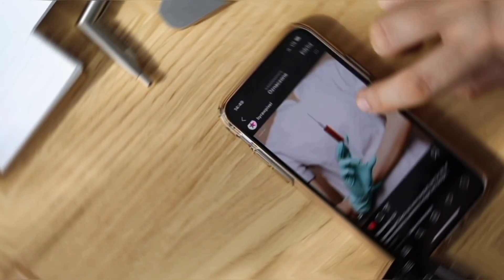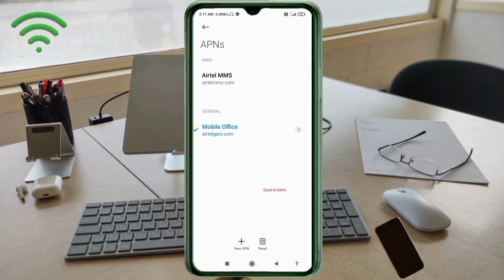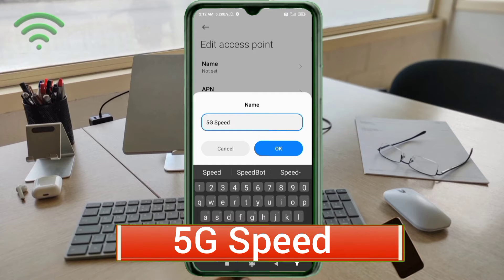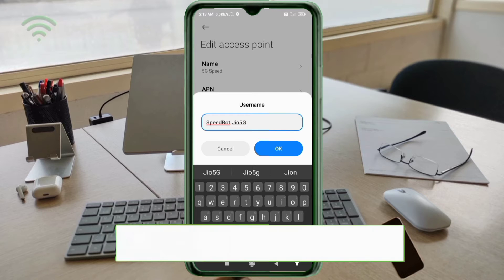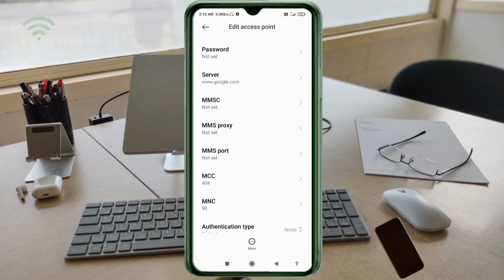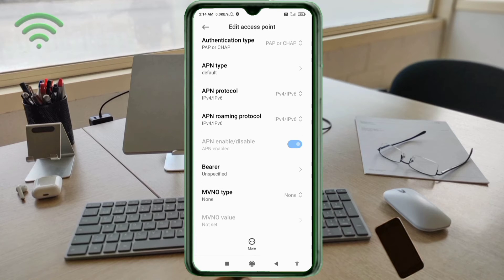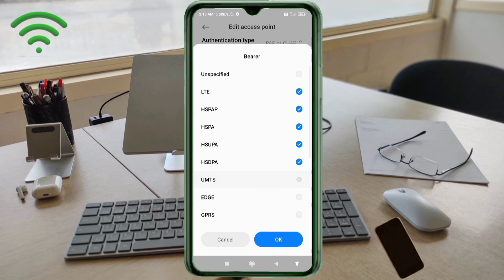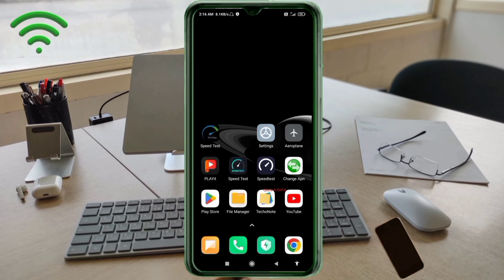5G FASTER INTERNET APN SETTINGS FOR ALL NETWORK 2024 SETUP SETTINGS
5G FASTER INTERNET APN SETTINGS FOR ALL NETWORK 2024 SETUP SETTINGS
Hello Friends,
 ▶Android User's.
▶APN Settings for Android
1.▶Tap the [Settings] icon in the app list screen.
2.▶Tap [More...] from [WIRELESS & NETWORKS], and then tap [Mobile networks].
3.▶Tap [Access Point Names].
4.▶From the menu button, tap [Save]. Return to APN list screen and tap the created APN radio button. The setting is now complete.

Airtel
globe telecom
jio true 5g
vi & Vodafone
apn for gaming
dito telecom